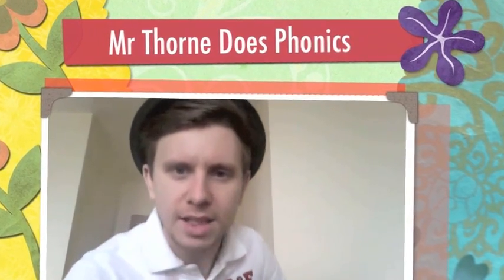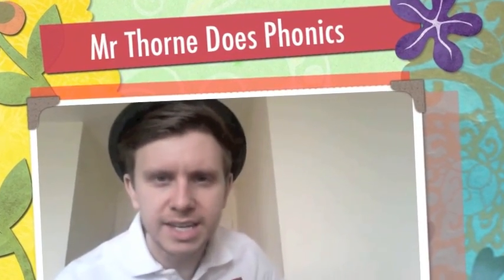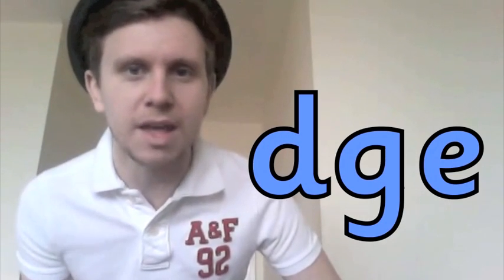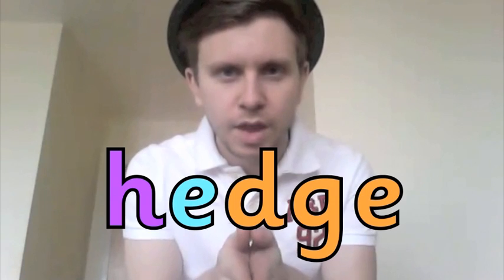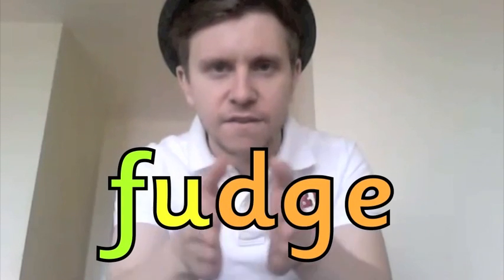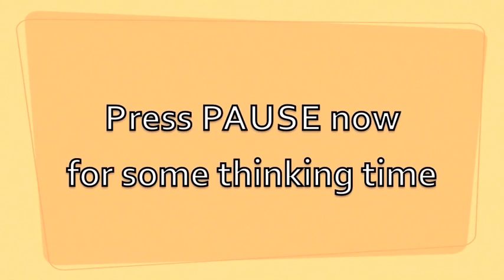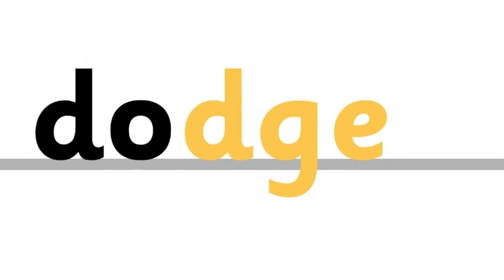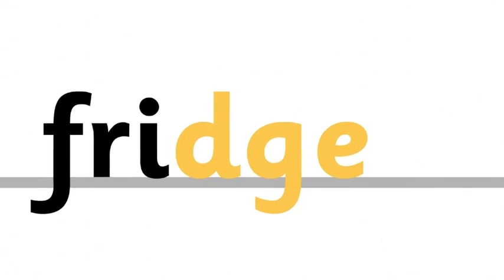dg - hedge, badge, edge